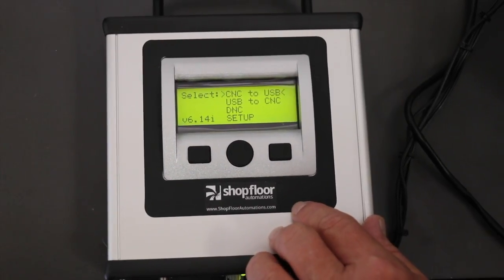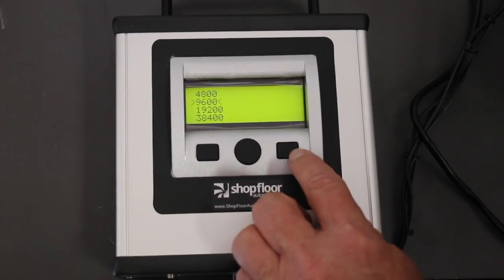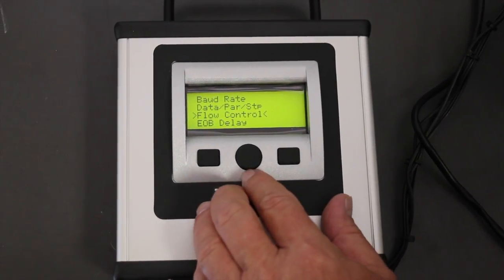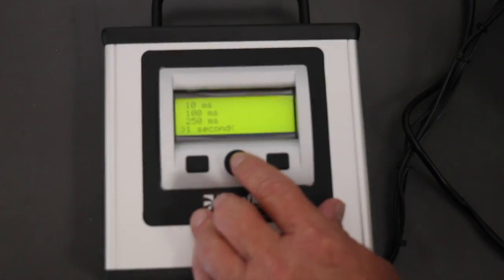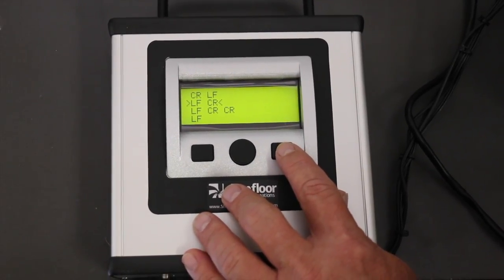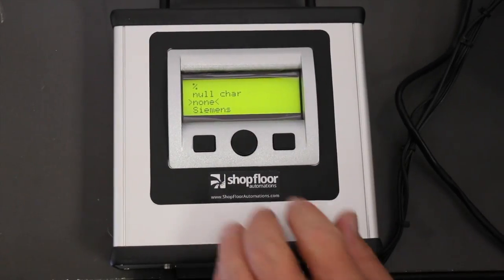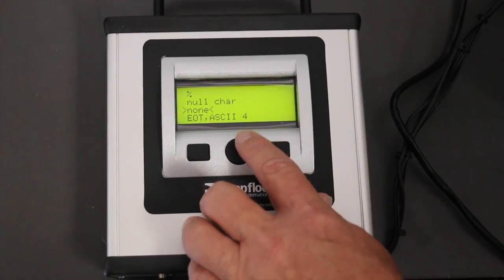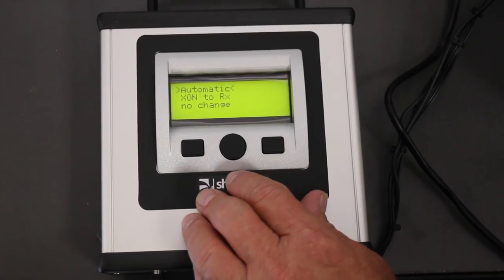How to Set Up RS232 USB Hardware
Another tutorial video about our Portable USB CNC Device, a DNC transfer box from SFA. For more technical transcripts of our videos and further services,